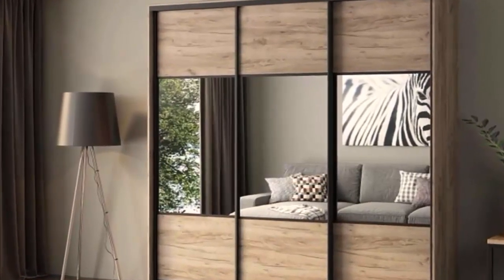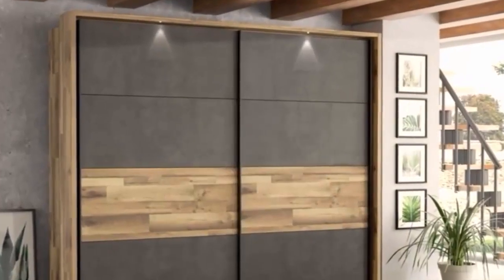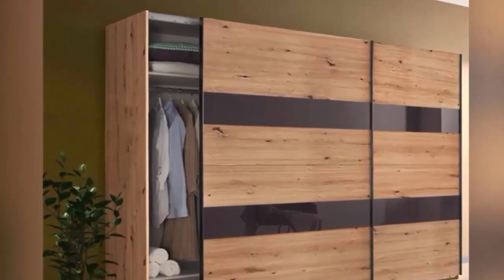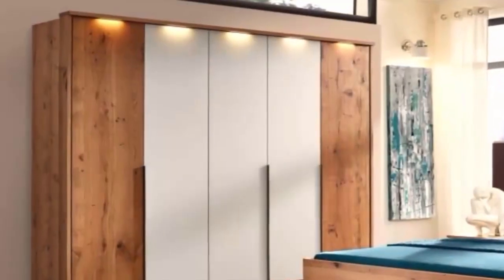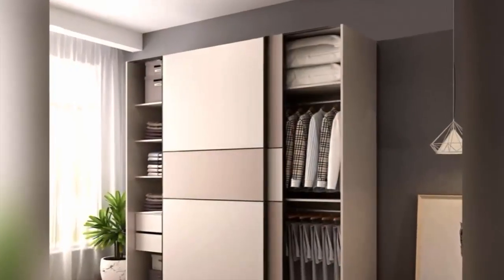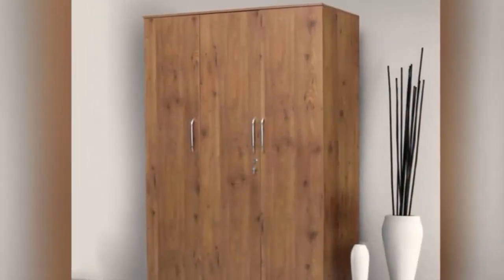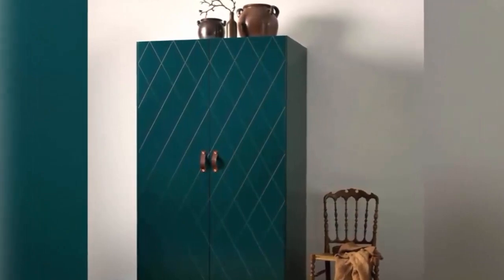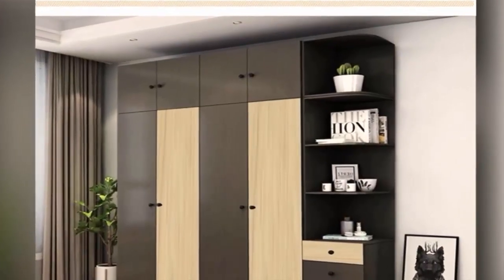Bedroom Cupboard Designs ! Modern Sliding Wardrobe Design Bedroom Cupboard Ideas 2023